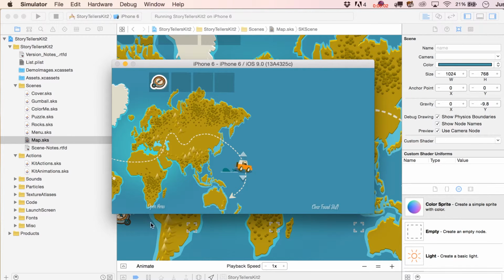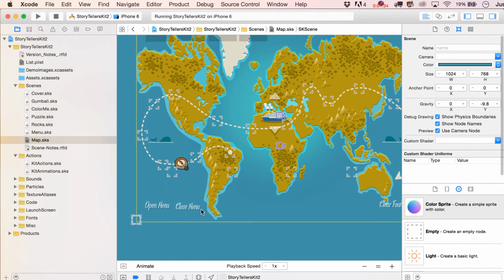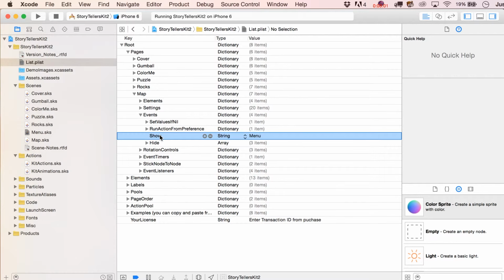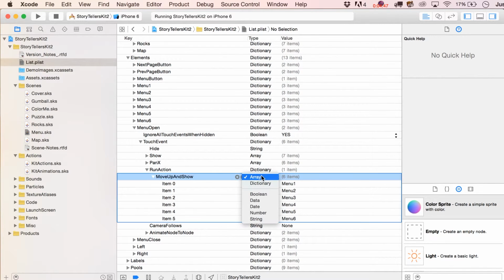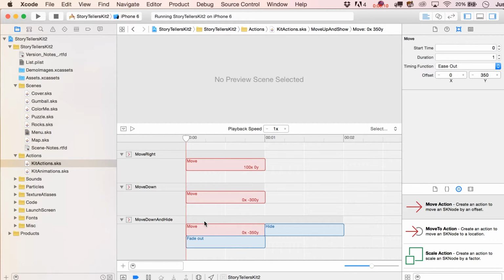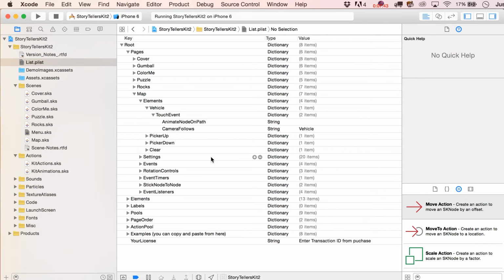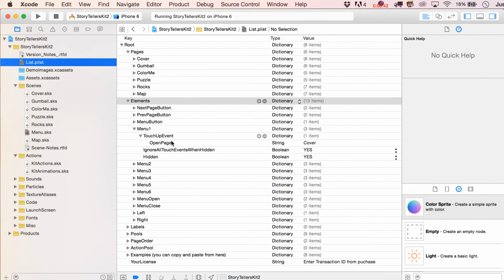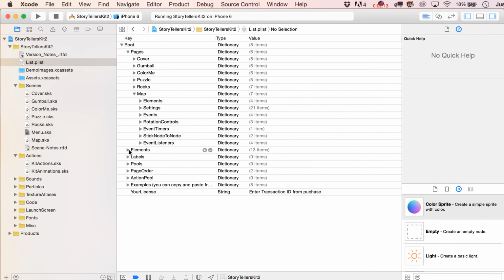Refining Thumbnail Menus with Separate Open and Close Buttons in the Story Tellers iOS Starter Kit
In this video you'll see how to use separate Open and Close menu buttons to view a pan-able row of thumbnails to jump to other pages. This is a bit more refined than other pages in the demo, as it uses actions to move up and down the menu items, and it moves the camera back to the center of the page when the menu is open, and back to following the character when it is closed.
The kit is Swift 2 and SpriteKit based, and uses the latest version of Xcode (currently Xcode 7) To purchase Lifetime Updates to the Story Tellers iOS Starter Kit 2...